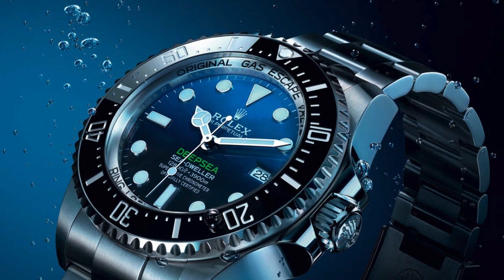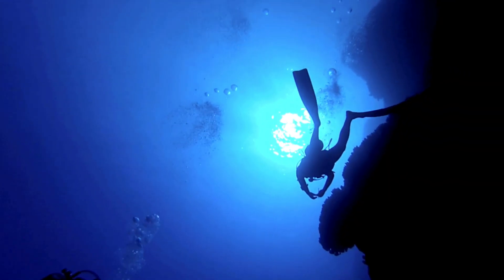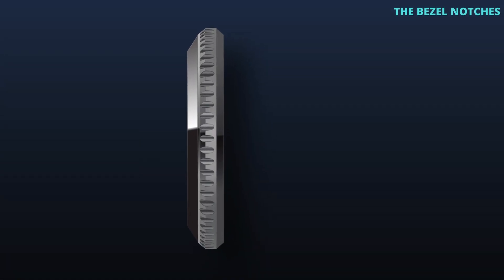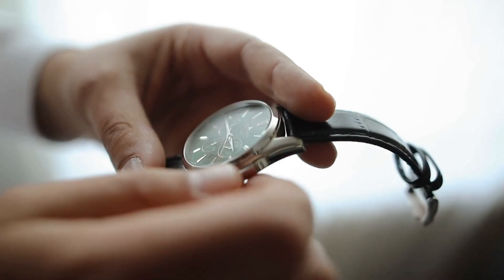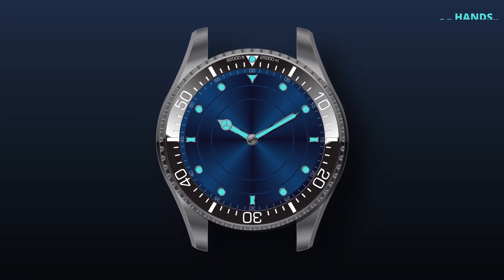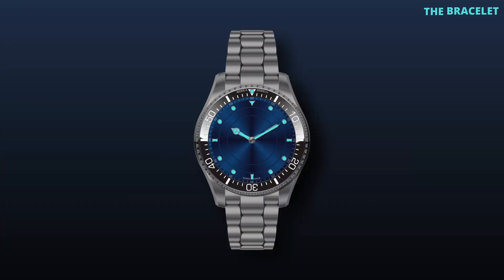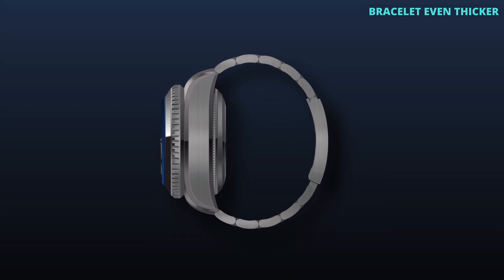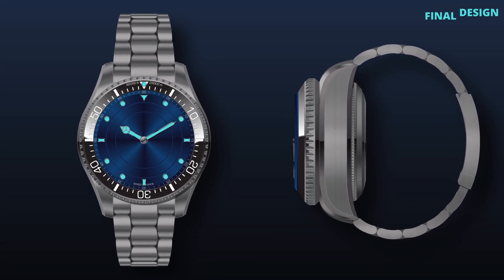The Rolex Deepsea Re-Engineered To Go To 25000 Meters!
Dive into the future of deep-sea watchmaking with our latest innovation, engineered to withstand the staggering depths of 25,000 meters!
In this video, we unveil a groundbreaking design that sets new standards in durability and performance for extreme underwater exploration.

00:00 Intro
01:00 Case Design
01:52 Special Crown Innovation
02:32 Special Dial Innovation
03:39 Bracelet Design
04:11 Final Design